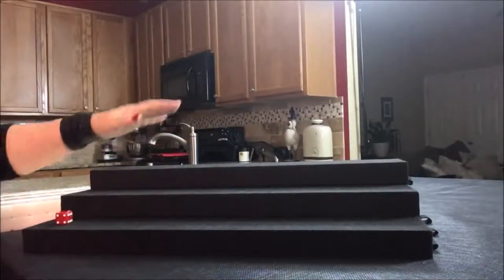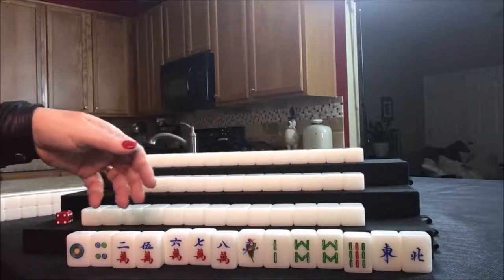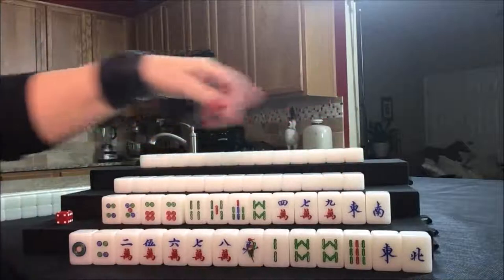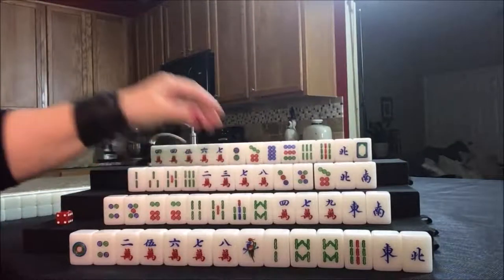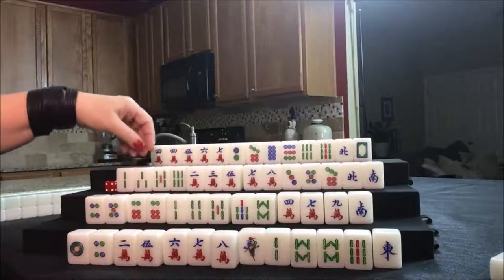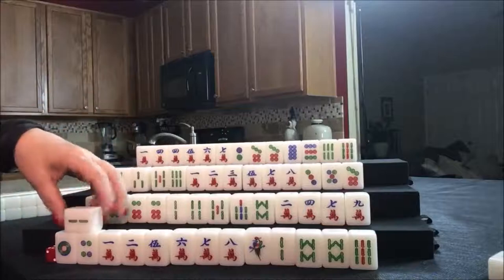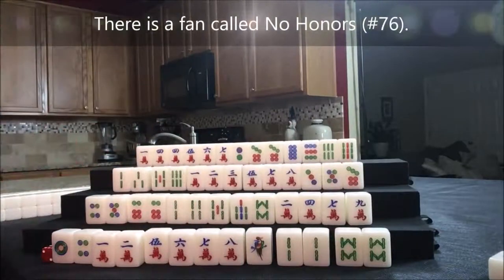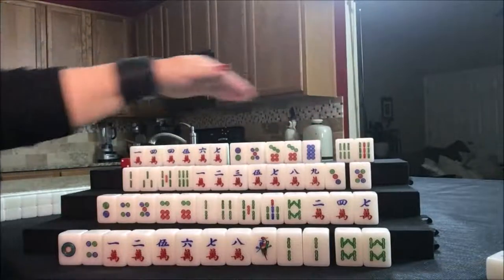Mahjong Competition Rules Solitaire 20180916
Michele Frizzell
Instructor, Author, Speaker